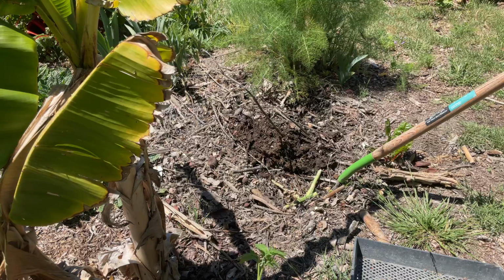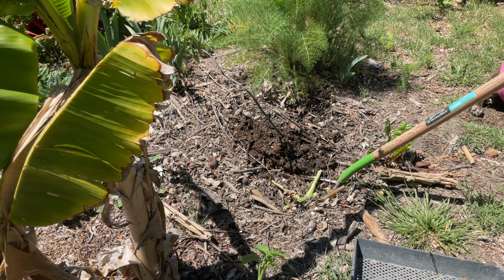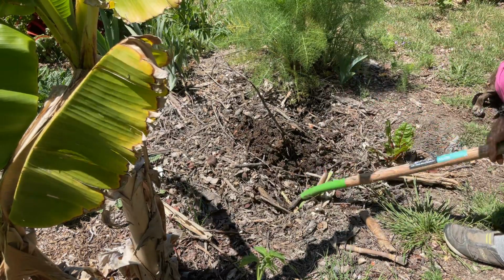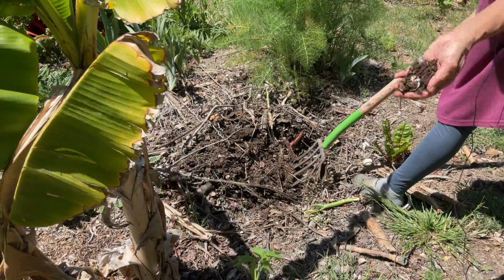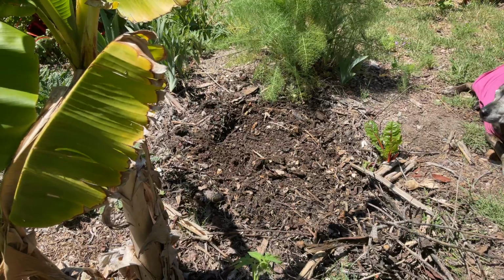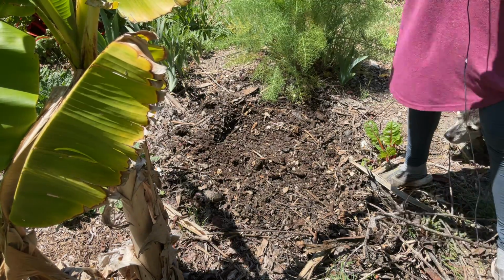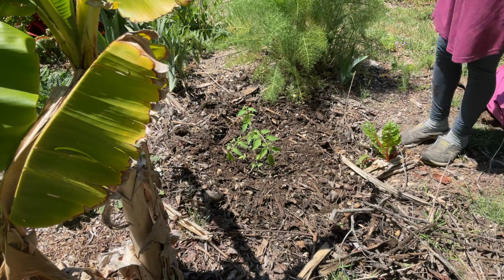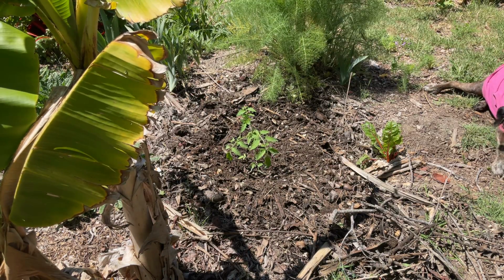Planting "Monte Favet F1" tomato bush in compost hole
Started this compost hole in November 2020, for spring planting.  Planting the tomato April 25, 2021.  The pile mostly decomposed over the last 6 months.  Taking out some large pieces, planting new tomato to see how it performs.